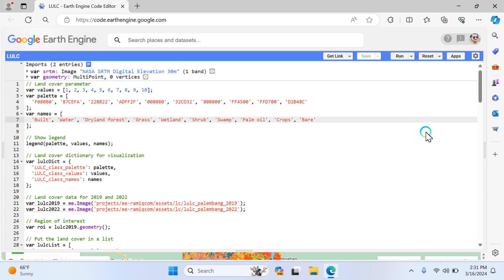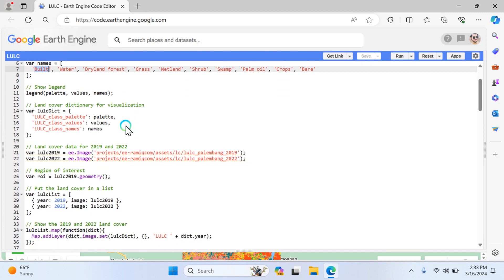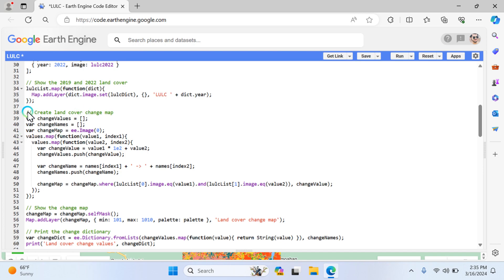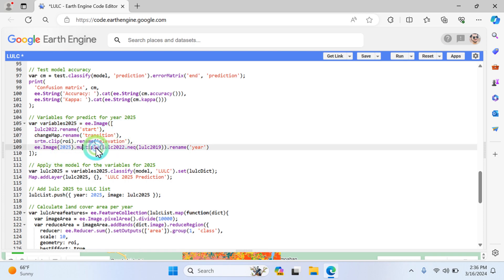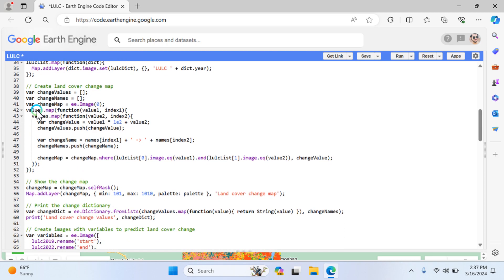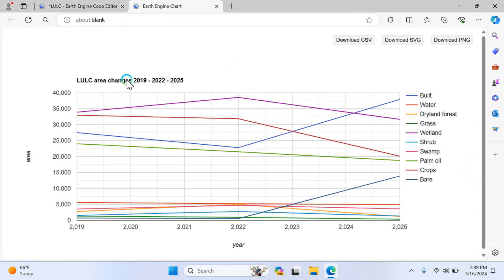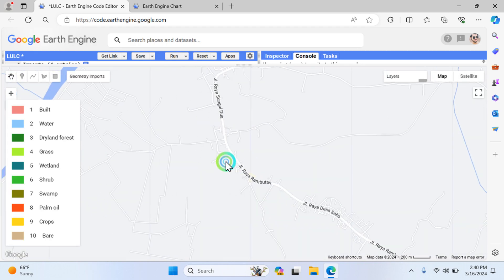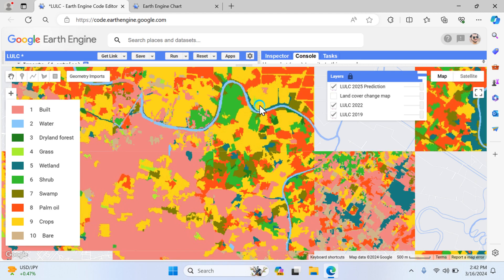Land use Land Cover (LULC) Prediction Map (2025) Using Random Forest Classifier ||Google Earth Engin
Land cover parameter: Define values, palette, and names for land cover classes.

Show legend: Display a legend on the map for the land cover classes.

Land cover dictionary for visualization: Create a dictionary containing land cover class information for visualization.

Land cover data for 2019 and 2022: Load land cover data for 2019 and 2022.

Region of interest (ROI): Define the region of interest as the geometry of the land cover data for 2019.

Put the land cover in a list: Create a list containing the land cover images for 2019 and 2022.

Show the 2019 and 2022 land cover: Add layers for 2019 and 2022 land cover to the map.

Create land cover change map: Generate a map indicating changes between land cover classes.

Show the change map: Add the change map layer to the map.

Print the change dictionary: Print a dictionary containing land cover change values.

Create images with variables to predict land cover change: Create images containing variables for predicting land cover change.

Sample image: Generate a stratified sample of points for training the prediction model.

Split train and test: Split the sample into training and testing datasets.

Build random forest model for prediction: Train a random forest model using the training dataset.

Test model accuracy: Evaluate the accuracy of the trained model using the testing dataset.

Variables for predict for year 2025: Create image variables for predicting land cover for the year 2025.

Apply the model for the variables for 2025: Use the trained model to predict land cover for the year 2025.

Add lulc 2025 to LULC list: Add the predicted land cover for 2025 to the list of land cover images.

Calculate land cover area per year: Calculate the area of each land cover class for each year.

Make chart for land cover area change: Create a chart showing land cover area changes over time.

Function to add legend: Define a function to add a legend to the map.